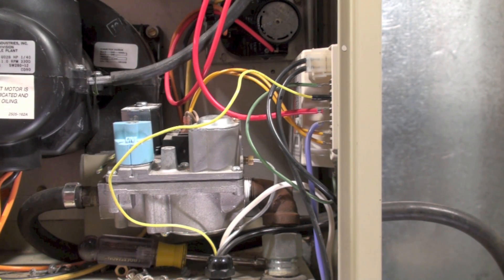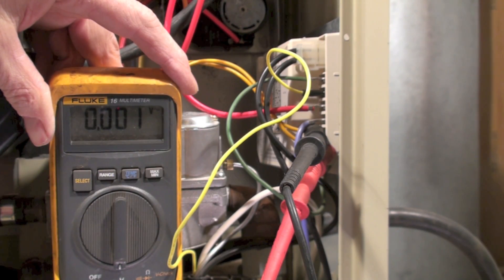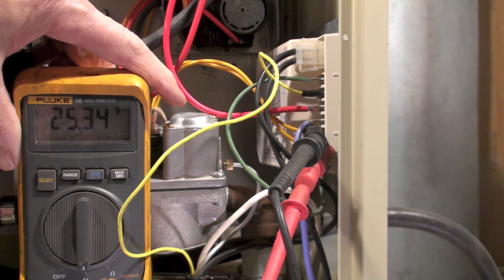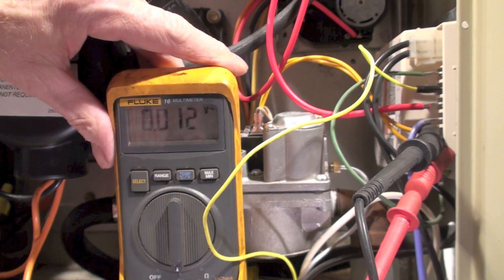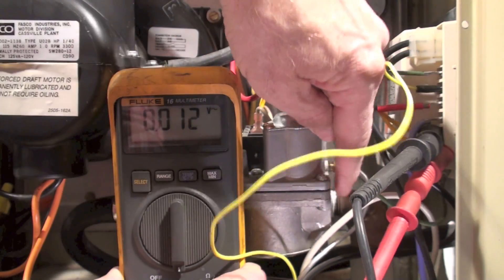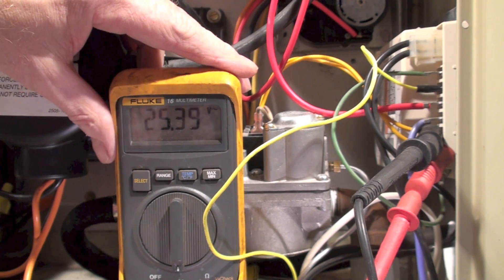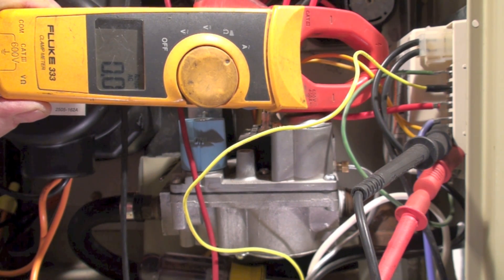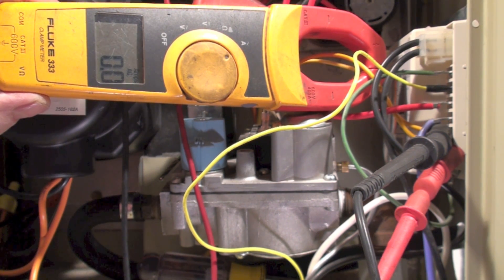Gas valve troubleshoot, Snyder General GUA furnace. Part 5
An explanation of how to troubleshoot the gas valve of the Snyder General Model GUA gas furnace.